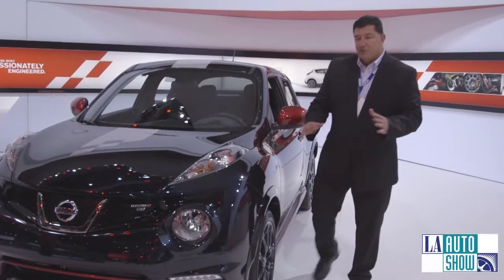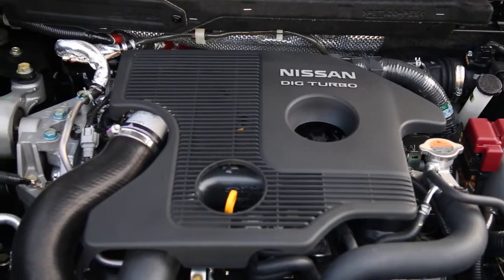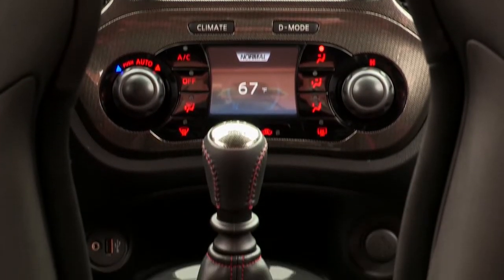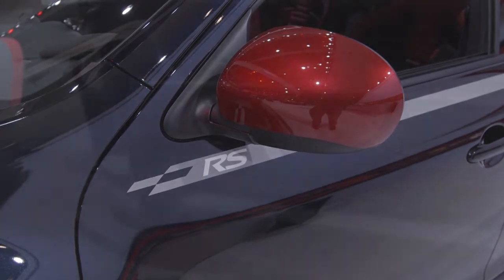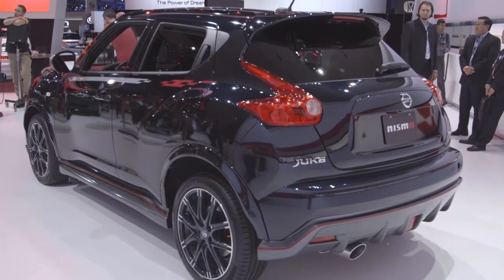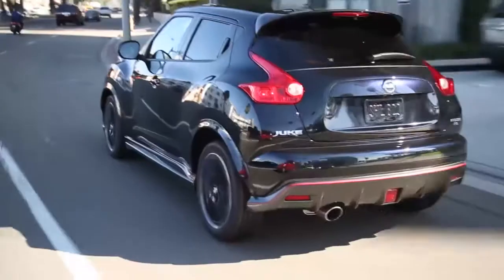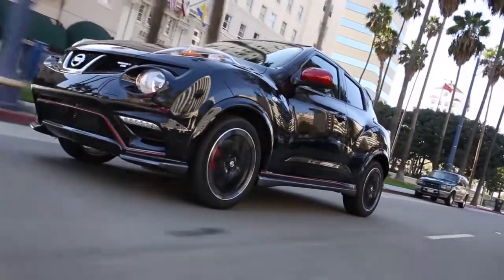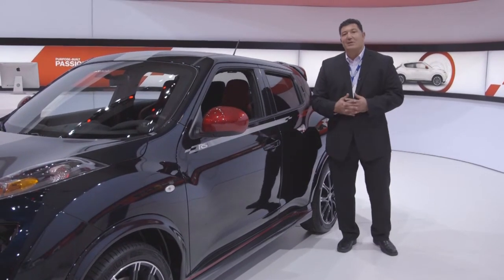2013 LA Auto Show: 2014 Nissan Juke Nismo RS